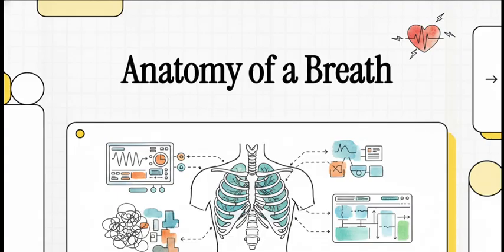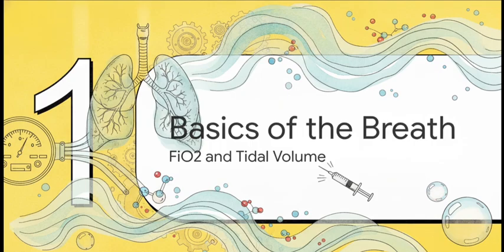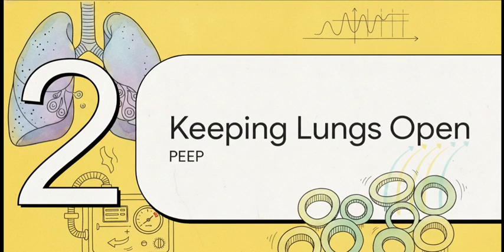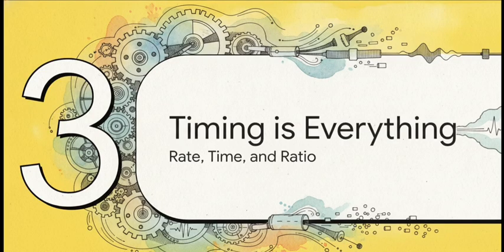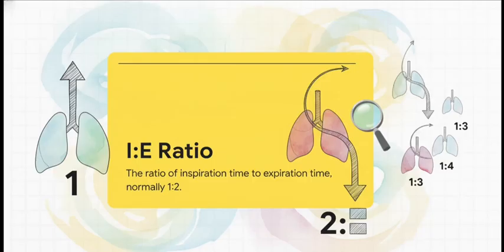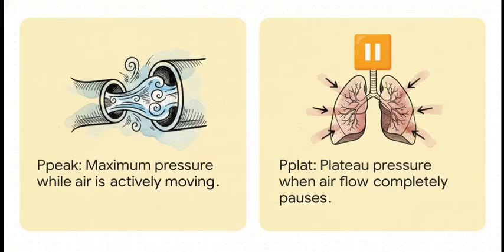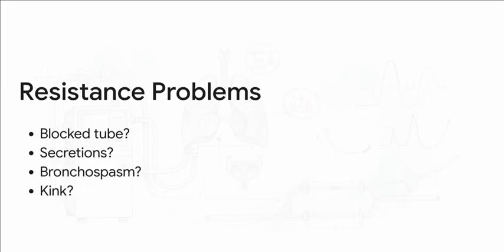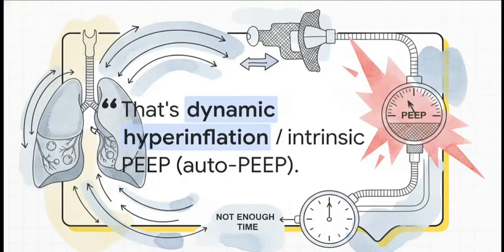Ventilator Settings for Beginners: A Comprehensive Guide to Getting Started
Intimidated by all the dials, numbers, and alarms on a mechanical ventilator? Welcome back to Medicine Easy Mode!
In this video, we take the fear out of the ICU by breaking down the core mechanical ventilator settings into a simple, logical system. We cover exactly what Tidal Volume, Respiratory Rate, FiO2, and PEEP actually do, and give you a foolproof cheat sheet for adjusting these settings to fix abnormal Arterial Blood Gases (ABGs). Whether you are prepping for your AMC clinicals, studying for the USMLE/NCLEX, or just starting your critical care rotation, this video will give you the high-yield clinical framework you need to manage an intubated patient with confidence.
In this video, we will cover:
• The Big 4 Settings: A simple breakdown of Tidal Volume (Vt), Respiratory Rate (RR), Fraction of Inspired Oxygen (FiO2), and Positive End-Expiratory Pressure (PEEP).
• The Golden Rule of the Vent: The separation of Ventilation (removing CO2) and Oxygenation (increasing O2).
• Fixing High/Low CO2: Why adjusting the Respiratory Rate or Tidal Volume is your go-to move for respiratory acidosis or alkalosis.
• Fixing Low O2: How to safely titrate FiO2 and PEEP to treat hypoxemia without causing oxygen toxicity or barotrauma.
• Lung Protective Ventilation: Why we use lower tidal volumes (6-8 mL/kg of ideal body weight) to prevent ARDS and lung injury.
If this video helped you conquer the ICU, please hit the LIKE button, SUBSCRIBE to the channel, and let us know in the COMMENTS what critical care topic or clinical algorithm you want us to simplify next!
⏱️ Chapters / Timestamps: & Clinical Practice Scenario